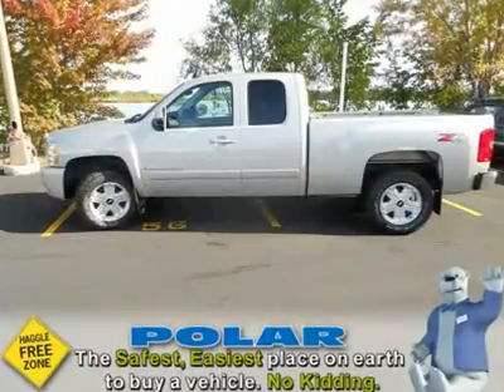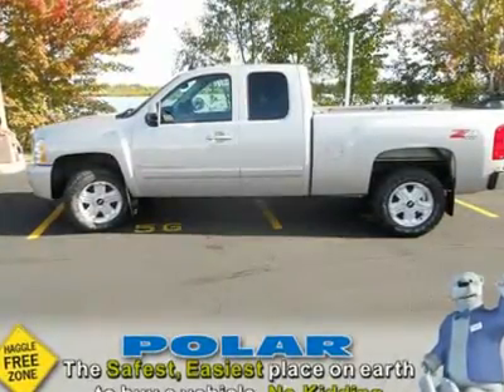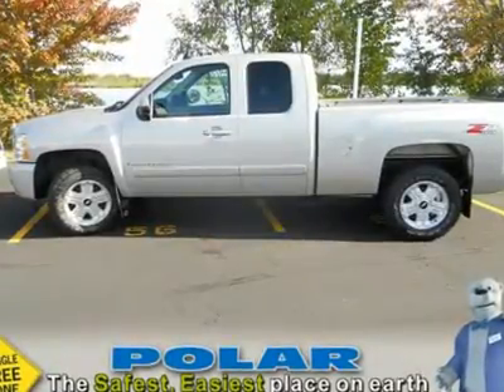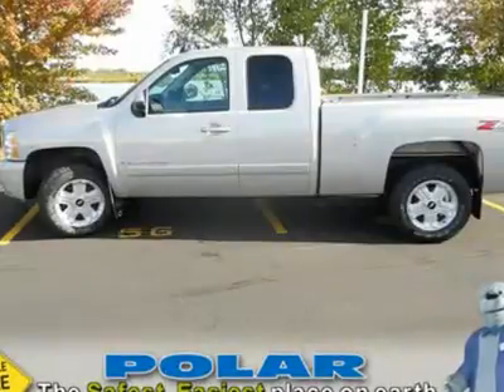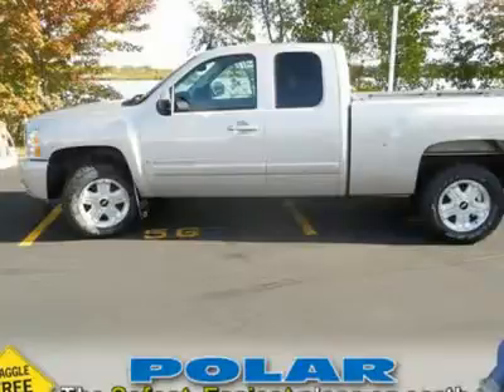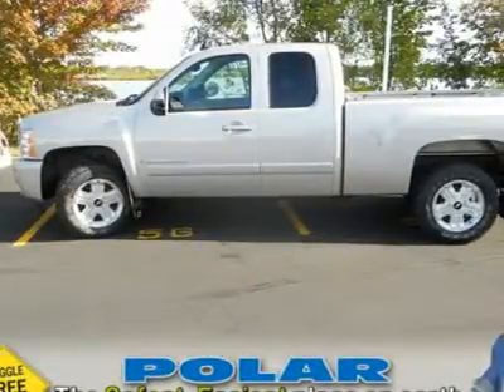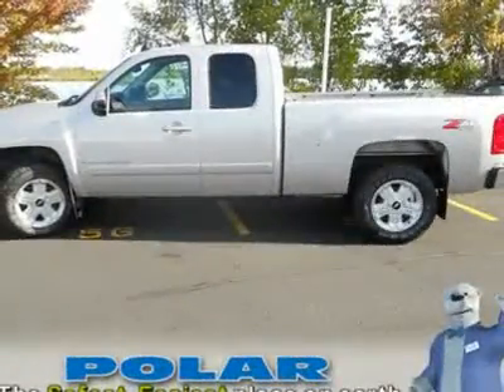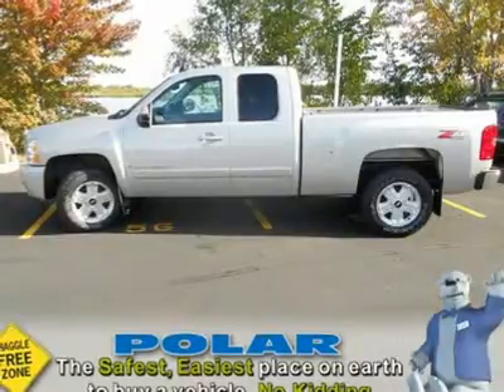2008 CHEVROLET SILVERADO 1500 White Bear Lake, MN 400540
2008 CHEVROLET SILVERADO 1500 White Bear Lake, MN
Stock #400540

1801 E County Road F

GM Certified Vehicle! If you demand the best things in life, this wonderful 2008 Chevrolet Silverado 1500 LTZ is the one-owner truck for you. AS LOW AS 1.9% Financing upon Approved Credit - Call for Details!!This vehicle is nicely equipped with features such as EZ-Lift Tailgate Package (EZ-Lift Tailgate and Locking Tailgate), Heavy-Duty Trailering Equipment, LTZ Equipment Group (Auto-Dimming Inside Rear-View Mirror, Body-Colored Bodyside Moldings, Body-Colored Power Heated Outside Rear-View Mirrors, Bose Premium Audio Speaker System Feature, Chrome Grille Surround, Driver & Front Passenger Illuminated Visor Mirrors, Dual Zone Automatic Climate Control, Electric Rear-Window Defogger, Electronic Cruise Control w/Set & Resume Speed, Floor Console w/Dual Cup Holders, Front Frame-Mounted Recovery Hooks, Front Halogen Fog Lamps, Heavy-Duty Rear Automatic Locking Differential, Leather-Wrapped Steering Wheel, Power Door Locks, Rear Access Door Power Windows, Remote Vehicle Starter System, Solar-Ray Deep-Tinted Glass, and Steering Wheel Mounted Audio Controls), Off-Road Suspension Package, Skid Plate Package, Vortec 5.3L V8 SFI, 4-Speed Automatic with Overdrive, 4WD, Ebony w/Custom Leather-Appointed Seat Trim, 10-Way Power Front Passenger Seat Adjuster, ABS brakes, Alloy wheels, AM/FM Stereo w/MP3 CD Player/XM Satellite, Front Bucket Seats, Front Full-Feature Bucket Seats, Heated front seats, Memory seat, Power driver seat, Power windows, Remote keyless entry, StabiliTrak Stability Control System, Steering wheel mounted audio controls, and XM Satellite Radio. GM Certified Pre-Owned means you not only get the reassurance of a 12mo/12,000-Mile Bumper-to-Bumper limited warranty, but also a 2yr/30,000-Mile Standard CPO Maintenance Plan, up to a 5-Year/100,000-Mile, $0 Deductible, Fully Transferable, Powertrain Limited Warranty, a 172-point inspection/reconditioning, 24/7 roadside assistance, Courtesy Transportation, 3-Day/150-Mile Customer Satisfaction Guarantee, 3 month trial OnStar Directions & Connections Service if available, SiriusXM Radio 3mo trial if available, and a complete CARFAX vehicle history report. Designated by Consumer Guide as a 2008 Recommended Large Pickup. Don't get stuck in the mudholes of life. 4WD power delivery means you get traction whenever you need it. New Car Test Drive said,  ...a smooth ride and confident handling while delivering superior capability and power...among the smoothest riding and quietest of all full-size pickups, and can be counted on to get the job done...  Polar is the safest, easiest place on earth to buy a vehicle...no kidding! Call, e-mail, or stop by today!